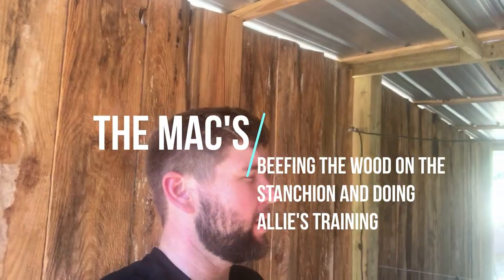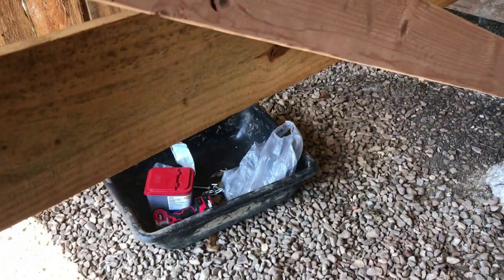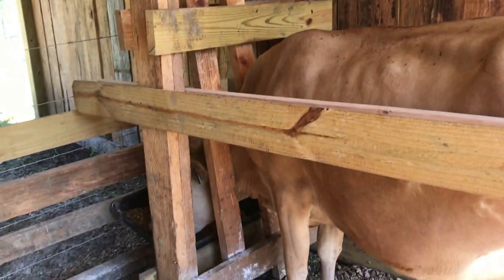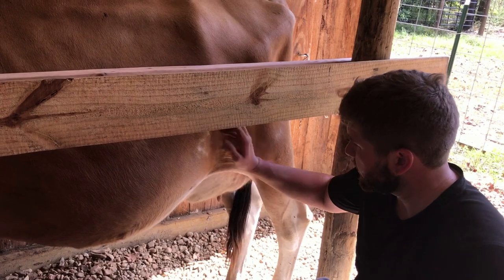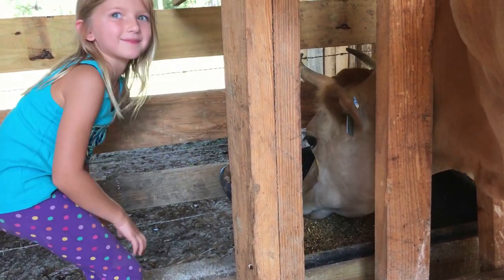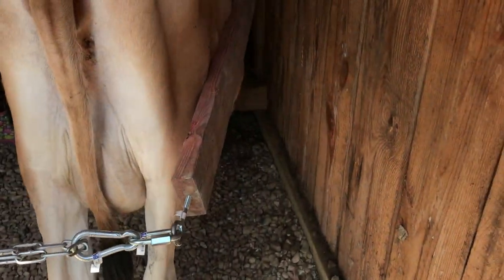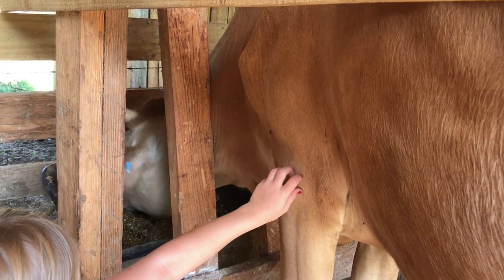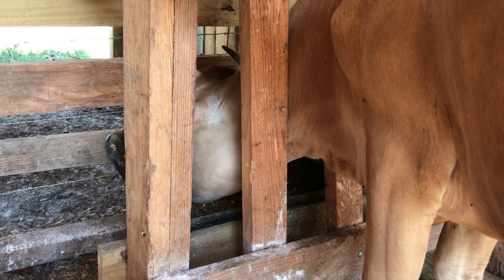How To Train Your FAMILY MILK COW | Milking Cows 101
Hey y’all!   More stanchion training for our first time heifer so this video hopefully will help you show how to teach your new family milk cow.

Don’t forget!! JOIN US LIVE ON WEDNESDAY NIGHTS AT 8:00pm central.

We are glad you stopped in and thank you for watching us as we are on our journey to self sustainable living, being good stewards with the things God has given us, and enjoying the satisfaction of the life we have chosen to live.

And